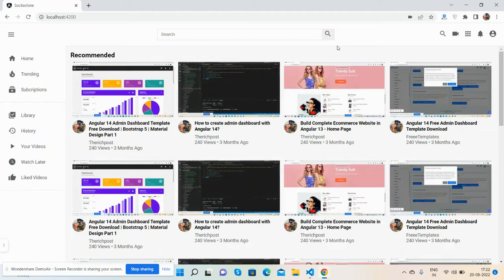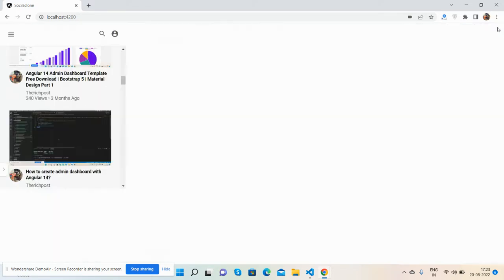Angular 14 YouTube UI Clone Working Demo & Code Snippet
YouTube clone HTML CSS
Youtube clone with Angular 14 GitHub
YouTube clone website
Youtube clone Angular 14, ngrx

Thanks.